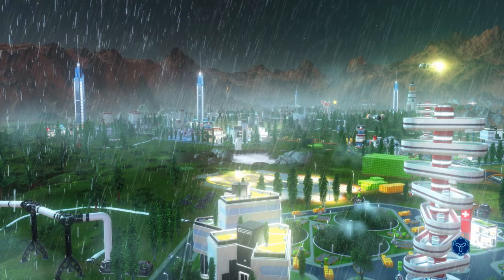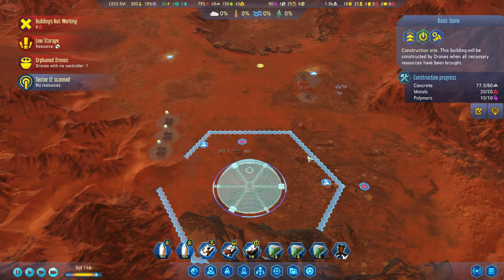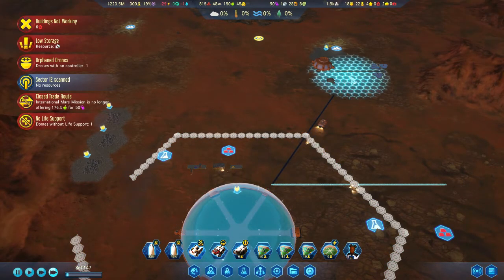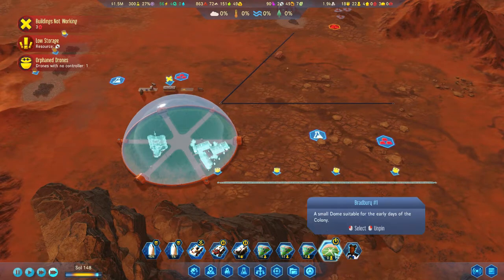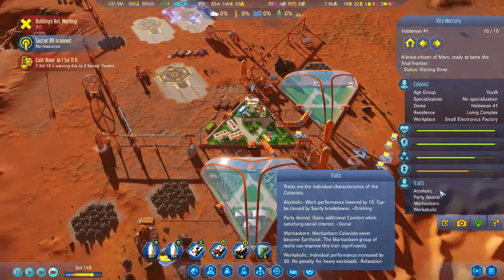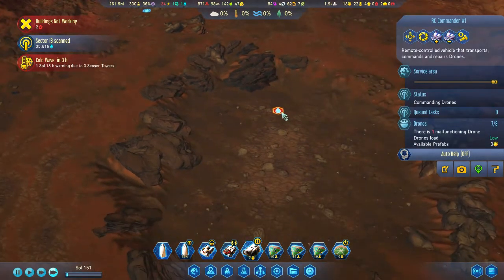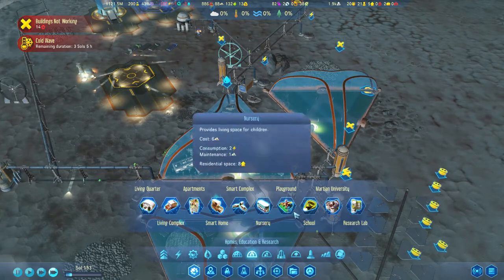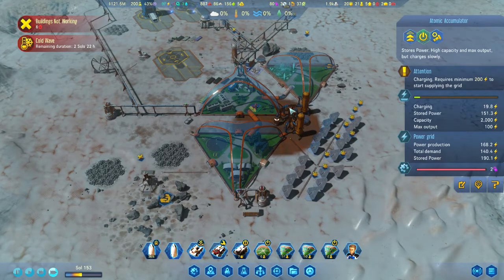Hardest % Playthrough Sol 138-157 - The Goth Colonist - Surviving Mars #21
Marvin Cassini is insufferable.

0:00 Introduction
0:25 Meteor Strike
2:00 Research Dome
7:40 Marvin Cassini is a jerk
8:25 Education
10:40 Outro

Thewoodenotter is where I post videos of my strategy gameplay and items I build in my free time! I’m particularly proud of my leather-bound book series and my Cities: Skylines gameplay series. If you’re in to building or strategy games, D&D, making things, woodworking, bee keeping, or anything along those lines then you should fit right in here. If you want to learn the finer points of a cool game or maybe see a bit of the lost art of leather bookbinding, then feel free to subscribe to my channel and stay a while.